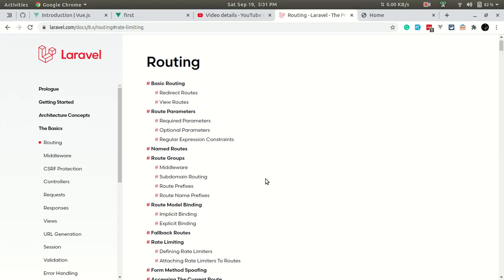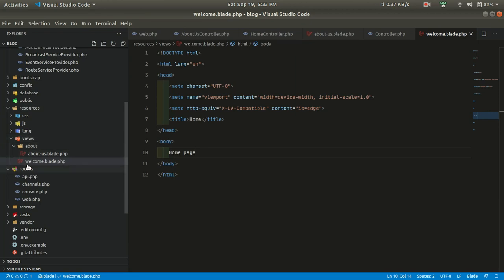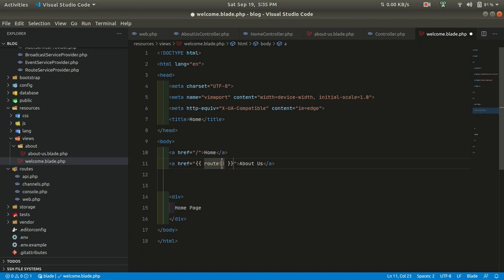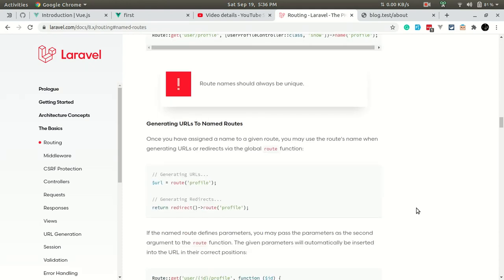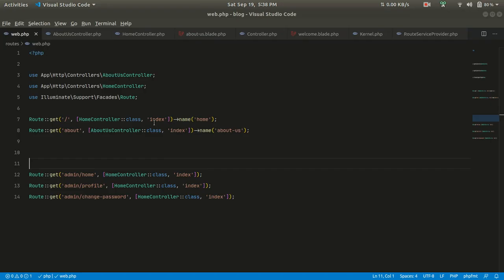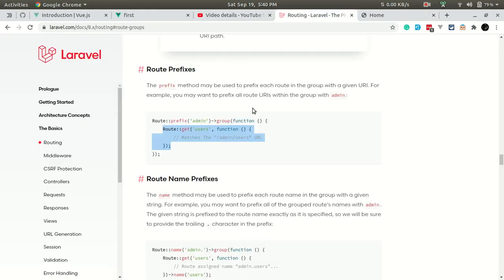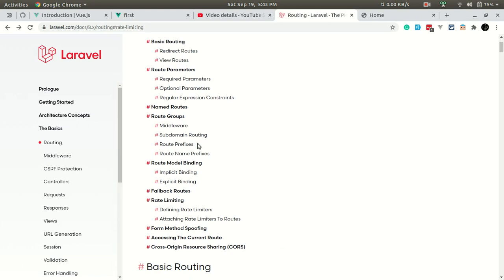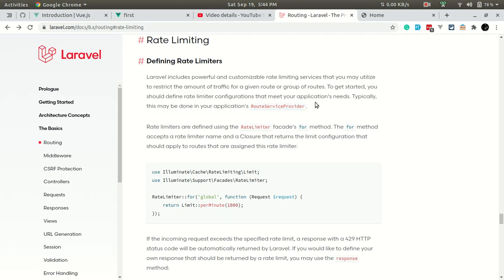Laravel Basics - Routing Part - 2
In this video i am explaining you about the routing part of laravel. Second part

Github Repo:
Please read the readme to access the code for the specific video.